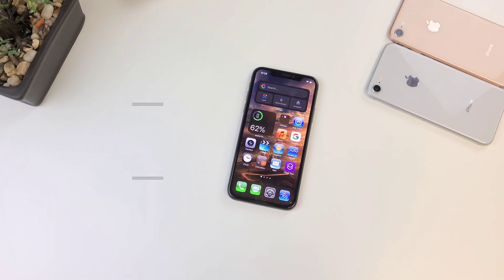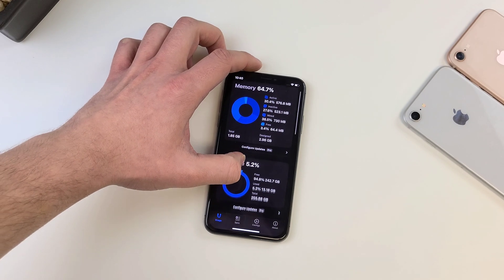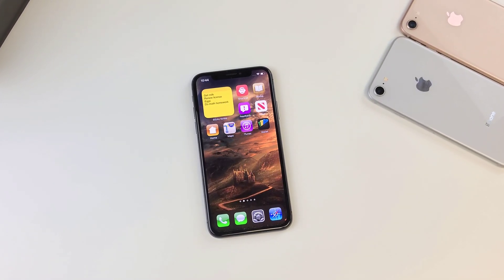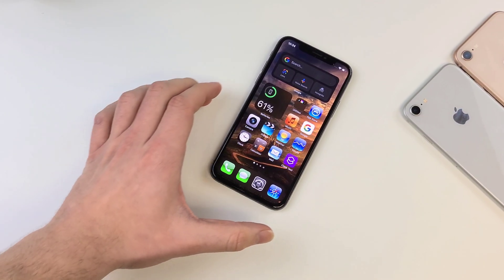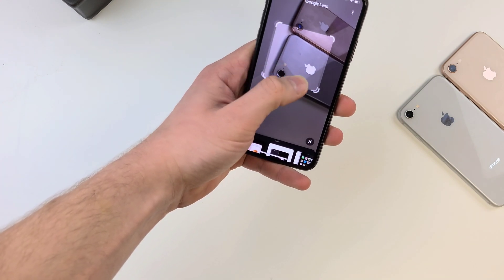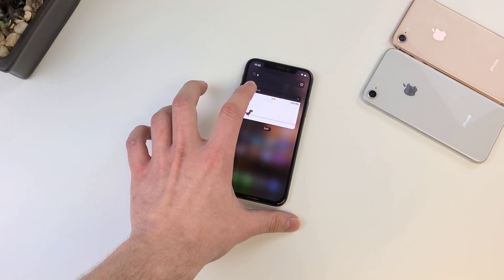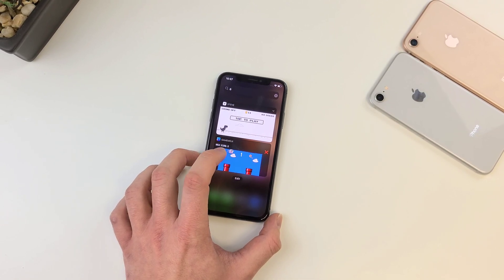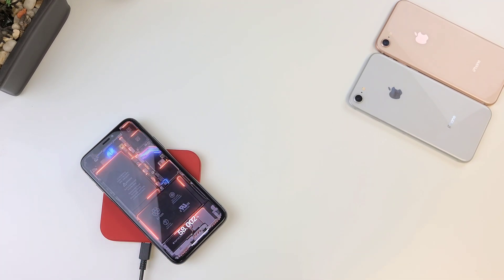Must Have IOS 14 WIDGETS December 2020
iOS 14 widgets you must have. Best iOS 14 home screen widgets that you must download on your iOS 14 iPhone.

iOS 14 home screen widgets are a great new feature of iOS 14. There are a lot of iOS 14 home screen widgets on the App Store but these are some of the best ones you can download on your device. After using IOS 14 since September 14 a lot of things have changed, and updates have been made to all widgets. In this video, we go over the best IOS 14 widgets of December 2020, finishing the year off with a great looking home screen.